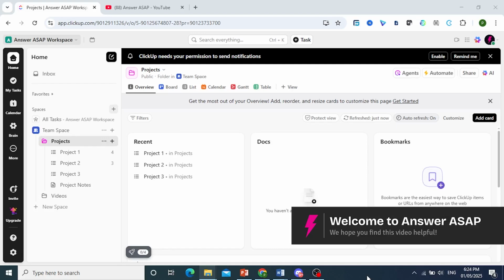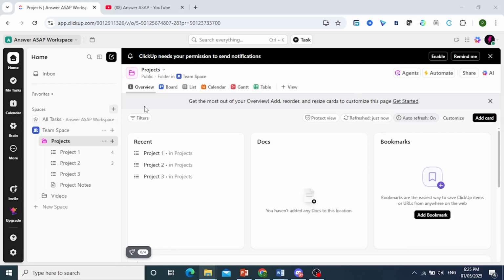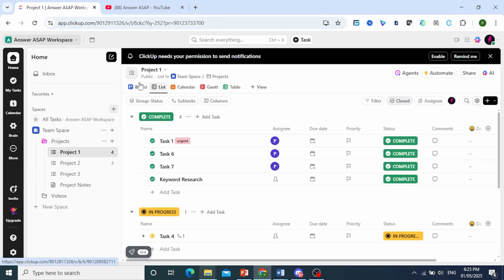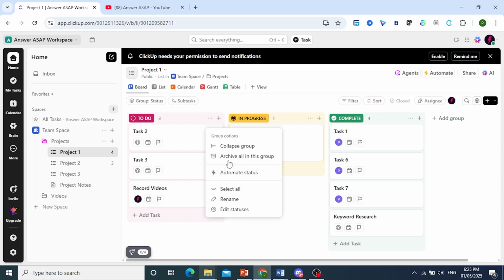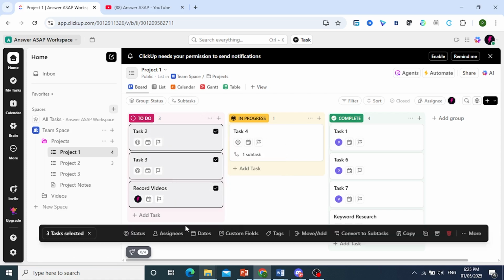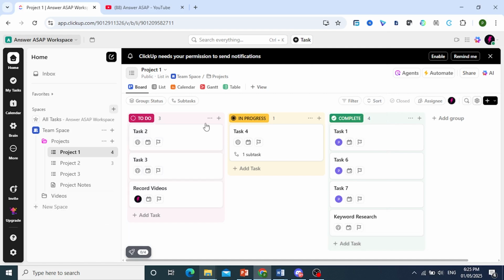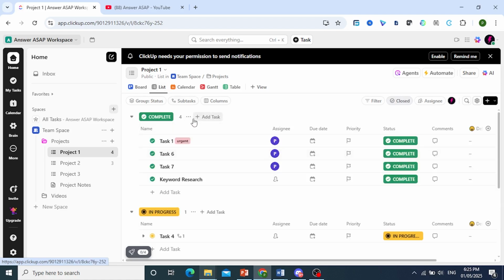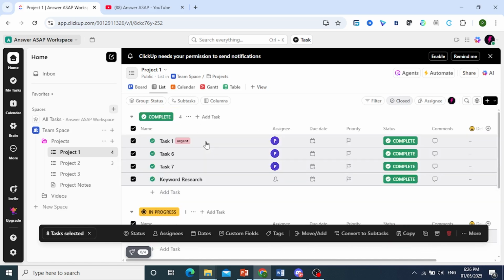How to SELECT All Tasks in ClickUp (Step by Step)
Want to bulk manage your tasks in ClickUp?
This step-by-step tutorial shows you how to select all tasks at once in List view, making it easy to update statuses, assign users, or delete multiple items quickly. Perfect for saving time during project clean-ups and team updates.